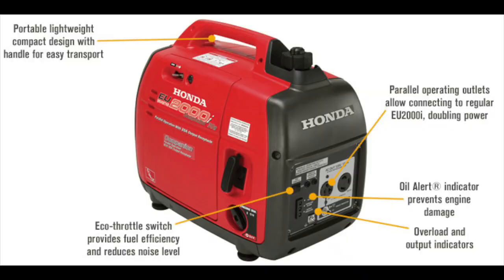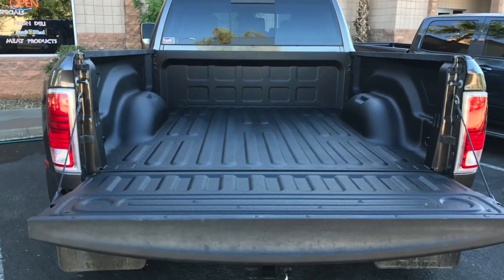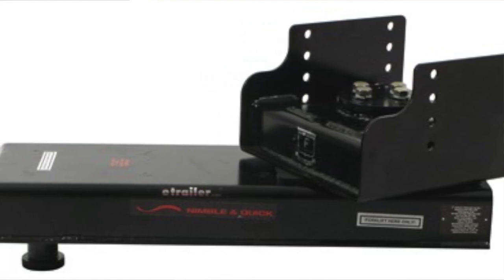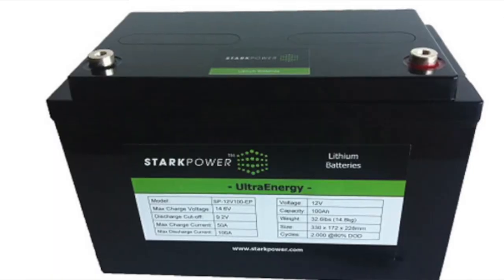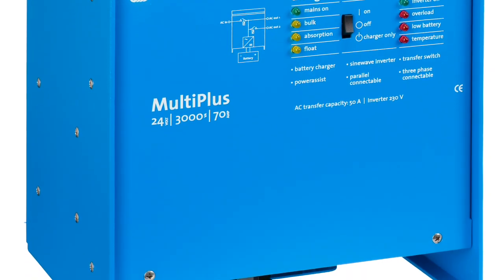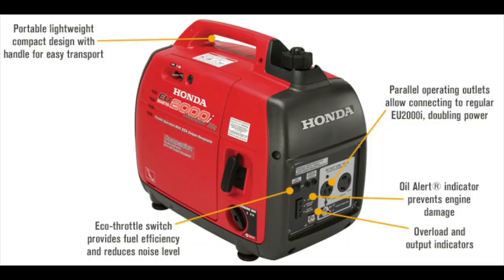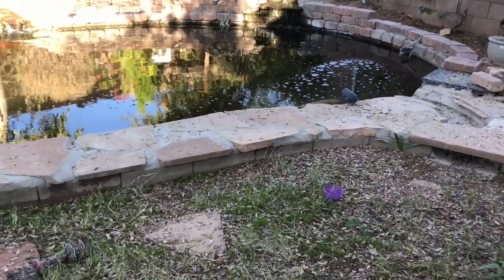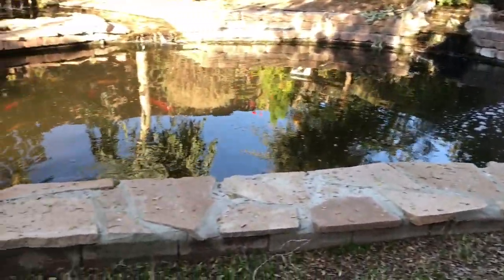Full Time RV Living | Have we given up? Where are we now?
It's been a while since we gave an update as to where we are at in pursuing our goal to RV and travel full time. In this episode we give a full update as to where we are at and what we have accomplished.

Reese Sidewinder 19k

Honda EU2000i Companion

B&W Companion Hitch for RAM with Factory Puck System

Victron Multiplus
12v

Splendide Ariston
Washer

Looking to leave suburban life, to leave the known the static for something else. Will we end up full time RV living in our 34ft travel trailer or will we buy another house and start the cycle all over again. Will we end up boon docking or living of grid or will we end up in an RV park. Maybe we make even greater life style changes. Maybe we never leave where we are at. Journey with us while we go through this process of reevaluating our life style.

RV Exodus is a participant in the Amazon Services LLC Associates Program, an affiliate advertising program designed to provide a means for sites to earn advertising fees by advertising and linking to Amazon.com.